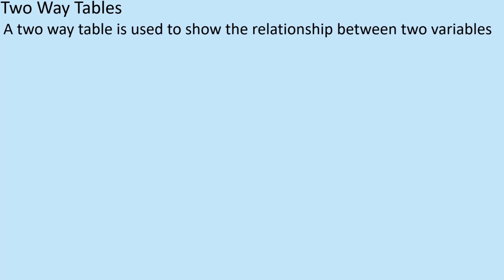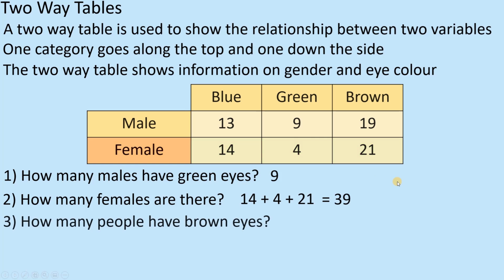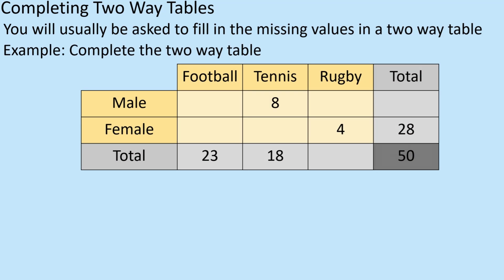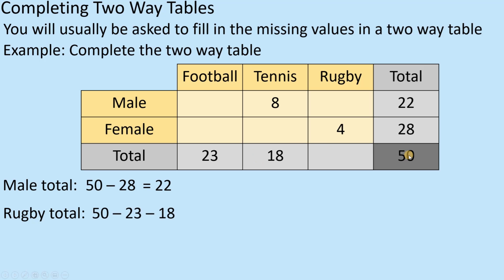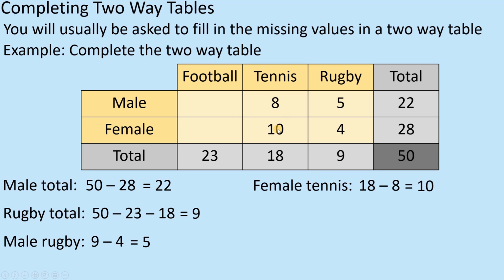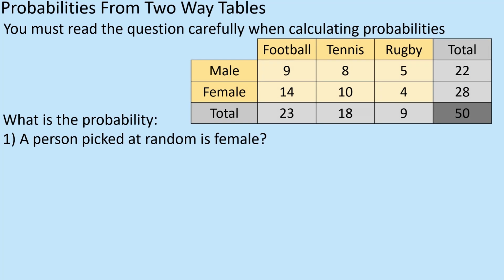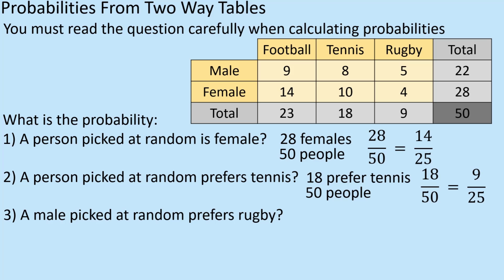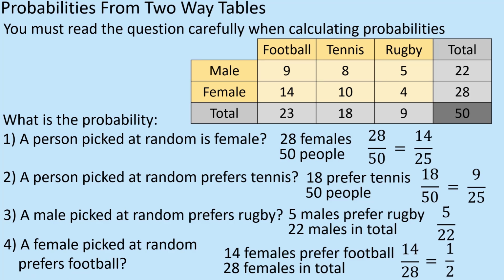Using two-way tables to solve maths problems for GCSE Maths (Maths - School)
Using two-way tables to solve maths problems

Learn how to work with two way tables including finding probabilities using two way tables which is required for GCSE Maths.